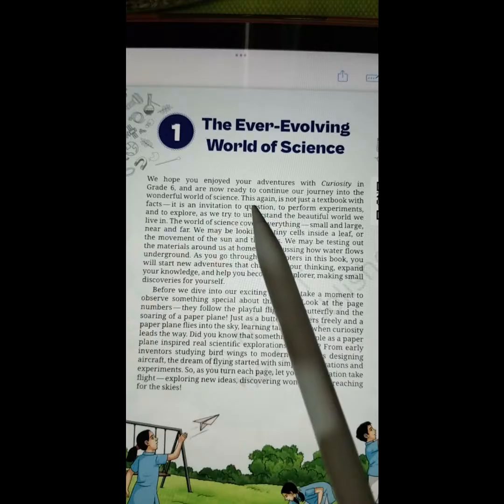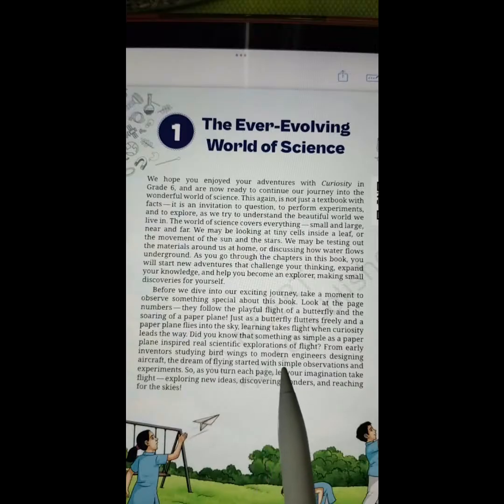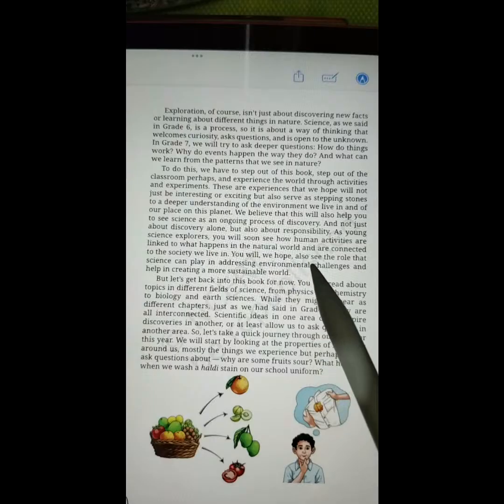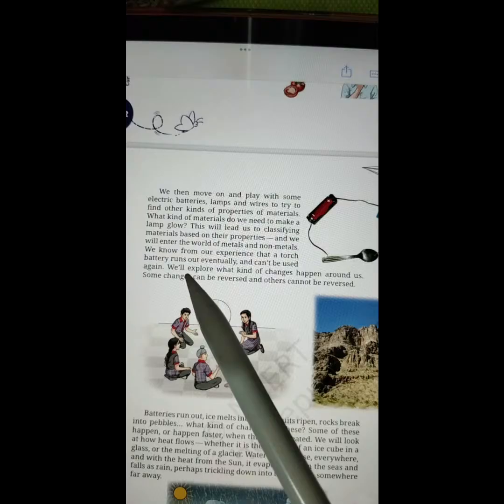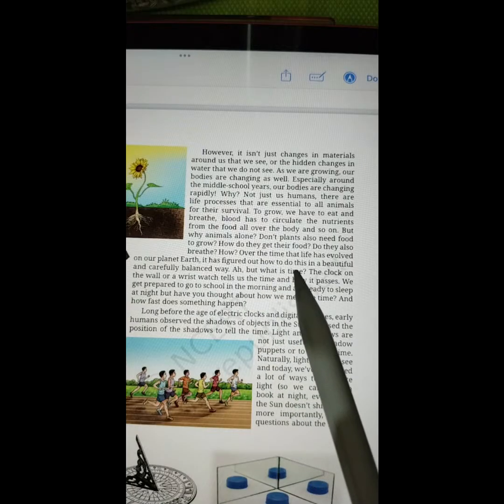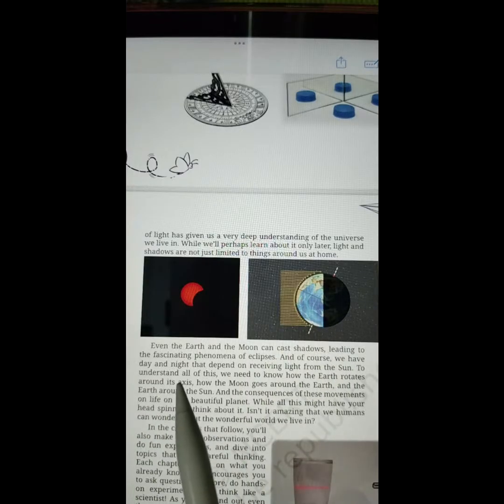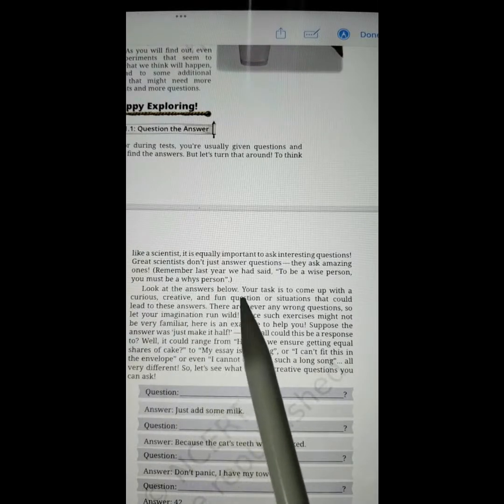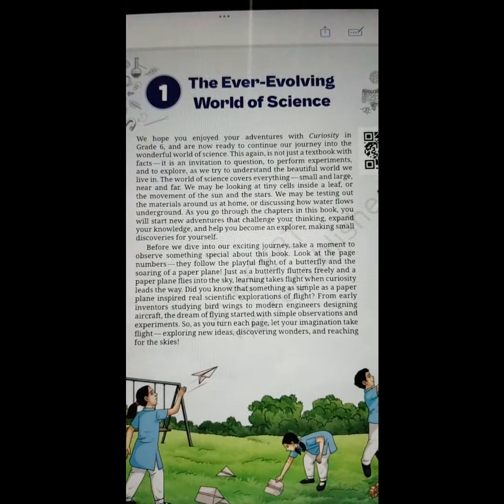Reading of Science Class 7 I Curiosity Class 7 I Class 7 Science I Science Class 7 I Ch 1 Science